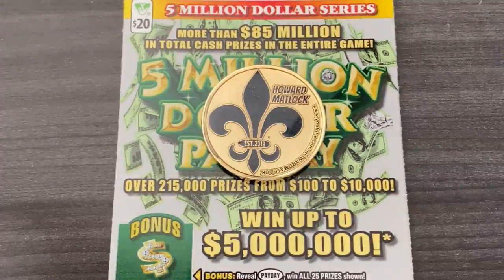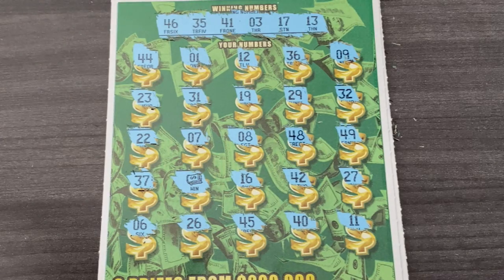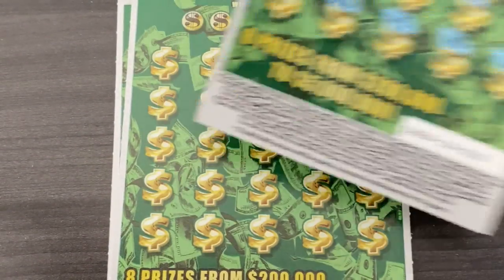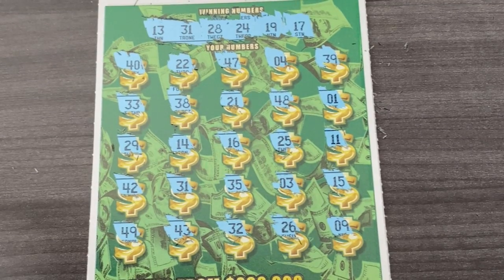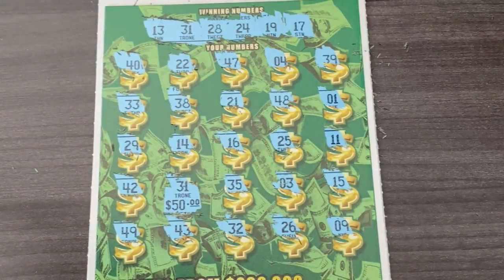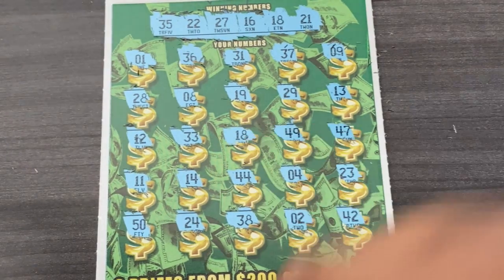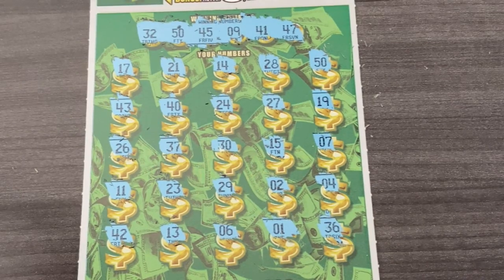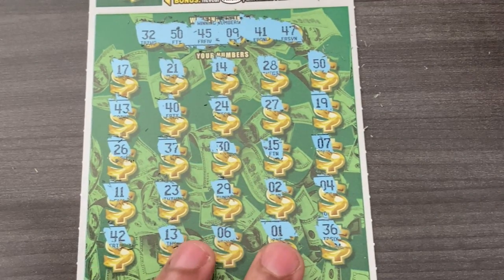VA Scratch King #159 - $20 Book of "Five Million Dollar Payday" Ticket (Part 2/2)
I decided to pick up a $20 Book of the Five Million Dollar Payday tickets and give it a chance. This is part 2/2 of the entire book, so let's see how it ends!

Follow the channel as we continue to “chase claimers” in Virginia. We are constantly bringing new content to the channel along with showcasing all of Virginia’s newest tickets which arrive on the 1st Tuesday of each month! Please be sure to play responsibly.

All of your support is truly appreciated, and in the event you would like to make a monetary donation to the channel and help us improve our gift giveaways/content/livestreams, feel free to:

If you would like to send “FunMail,” please be sure to sign the back of your tickets. All winnings are of course yours and will be returned to you the following day. It can be sent to:

As an appreciation, I will definitely be sure to return the favor!

All giveaways on the channel are free to enter and you do not need to be a subscriber to win. For all contests on the channel, the rules will be posted to the contest video.